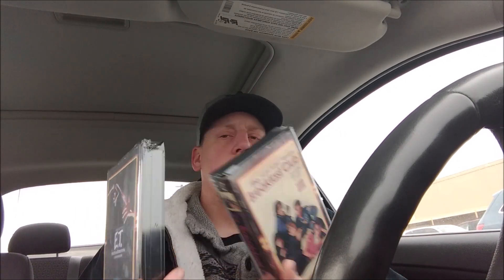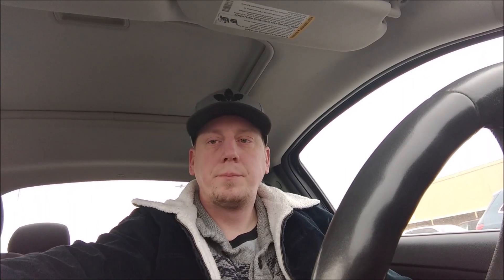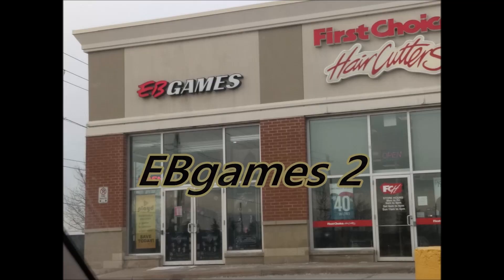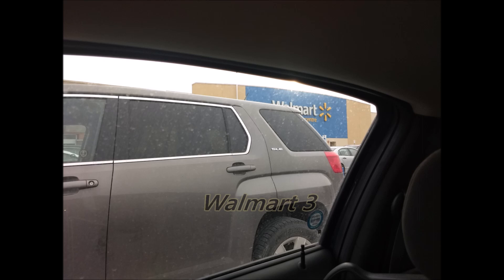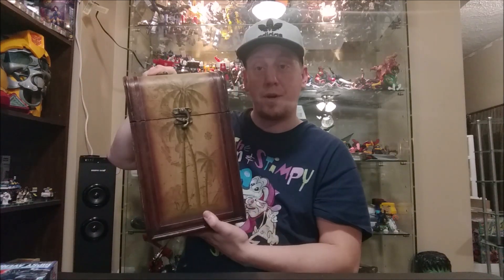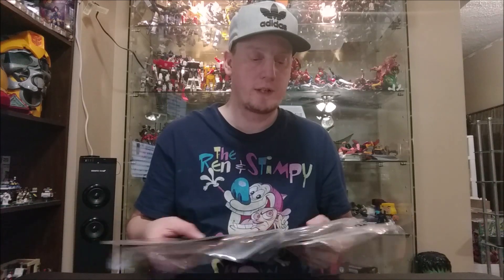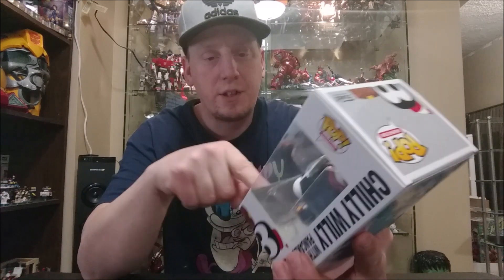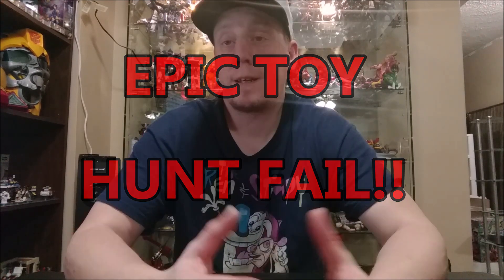EPIC TOY HUNT FAIL!!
I go on an adventure to find some new toys...and i find nearly nothing...but i can never walk away with nothing...so check out what i actually did get!!

its my first video back to trying to have weekly videos again!!  please let me know what you think...good and bad!!